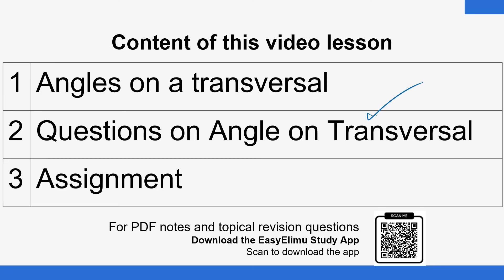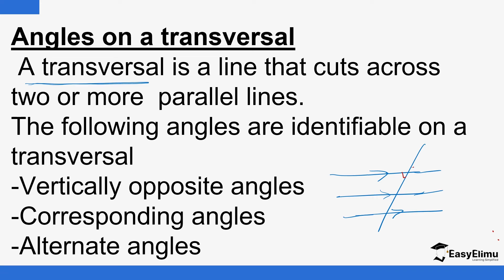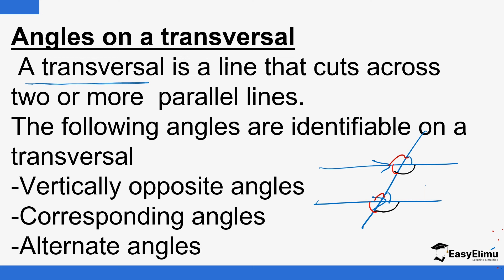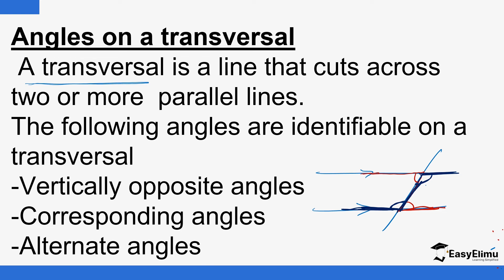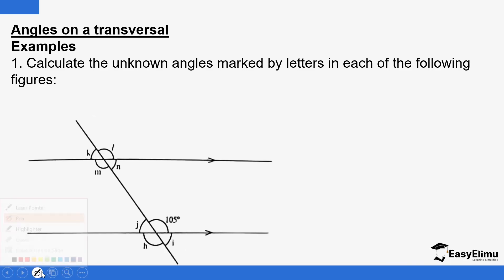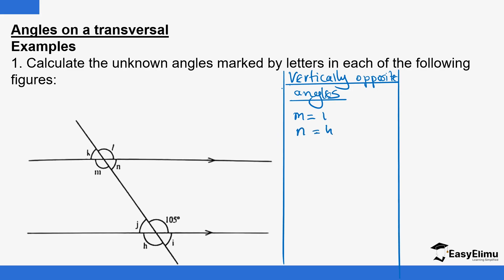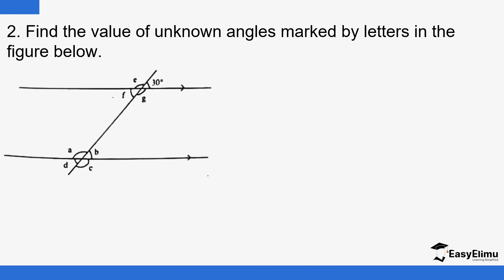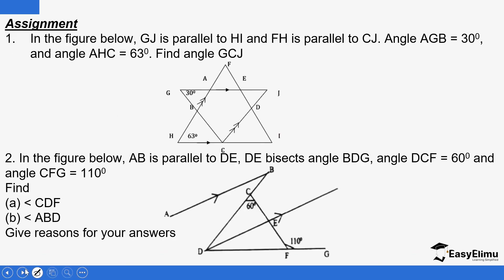Angles on a Transversal - (Lesson 4 of 7- Topic Angles & Plane Figures - Math Form 1)